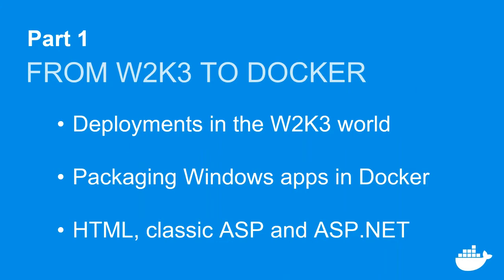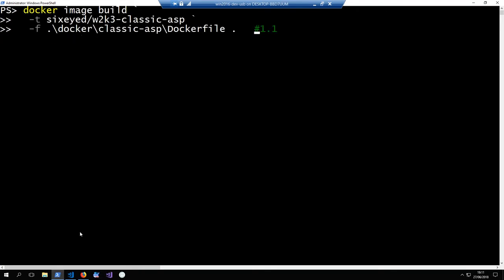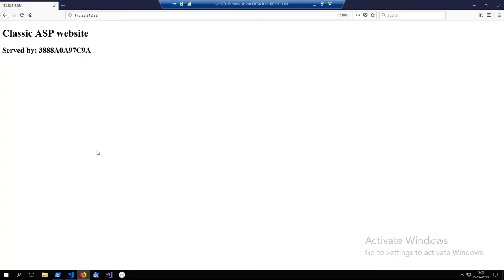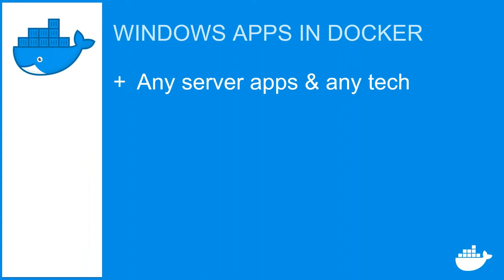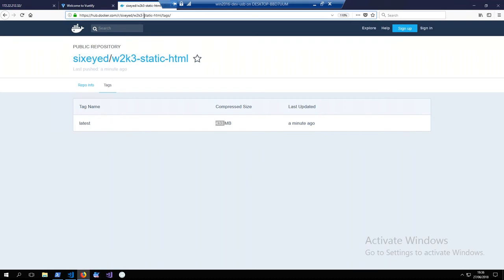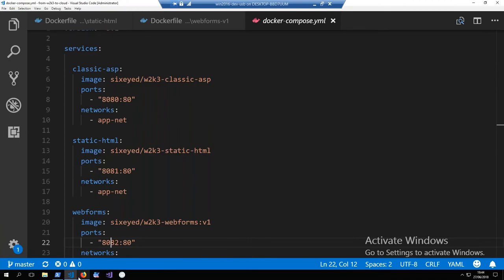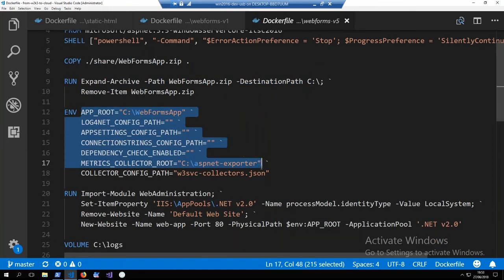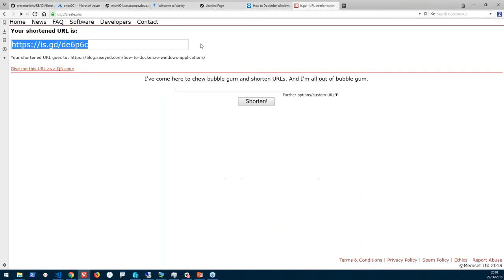How Docker Gets Your Apps off Windows 2003 & Into the Cloud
Questions? Connect with an expert today

Watch this webinar recording to learn how to take an app which is manually deployed onto Windows Server 2003, and migrate it to Docker. Then you can run the app in a container on Windows Server 2016 on bare metal, on a VM in the datacenter, or in any cloud. What's more, your developers can run the exact same version of the app using Docker for Windows on their Windows 10 laptops.

If you are interested in more upcoming & on demand webinars from Mirantis, please

If you are still following Docker, check out the most recent updates to Windows server in our webinar premiering at the beginning of Match.